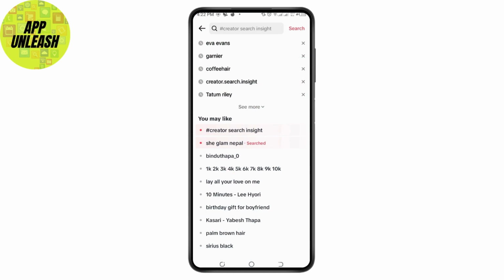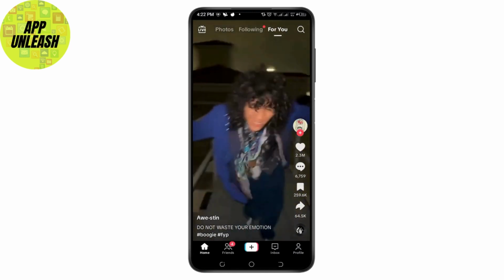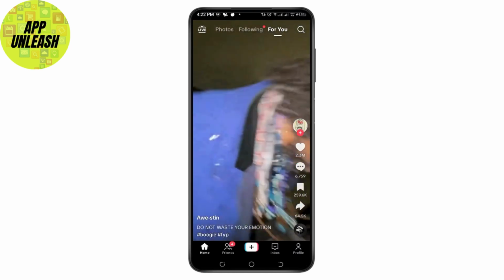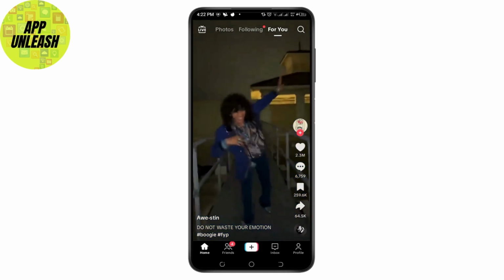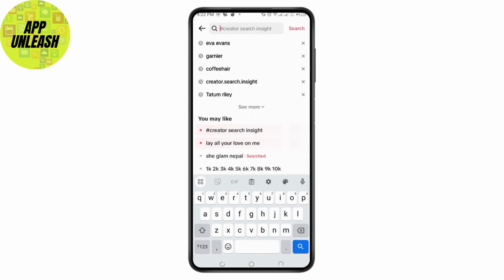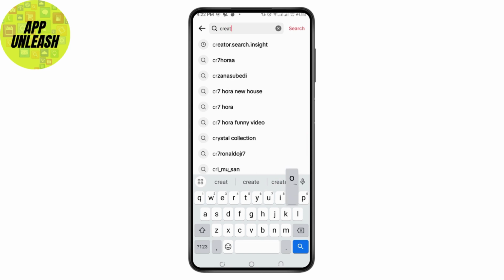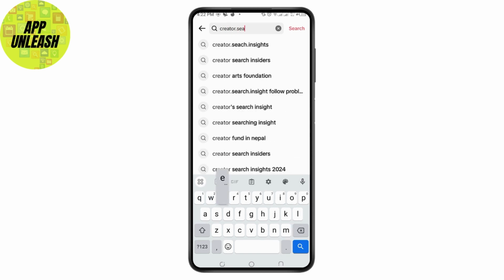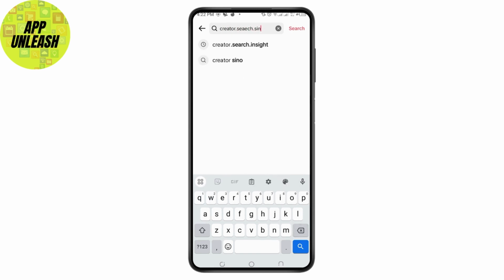How To Use Creator Search Insight On TikTok?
How To Use Creator Search Insight On TikTok? by App Unleash

Struggling to find content ideas for TikTok?  Want to make videos people are actively searching for? Look no further! This video dives deep into TikTok's Creator Search Insights tool, a game-changer for creators. We'll show you exactly how to access it, uncover trending topics, and leverage search data to create content that gets views and explodes your engagement!